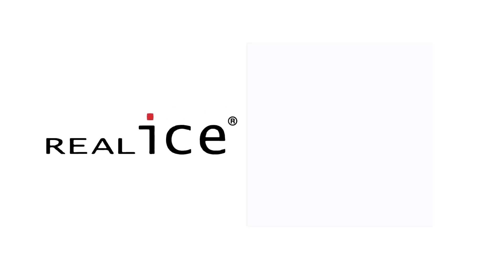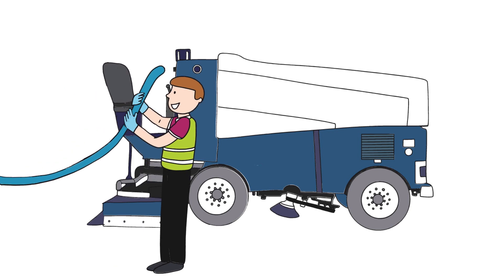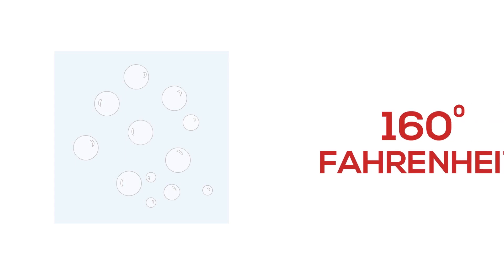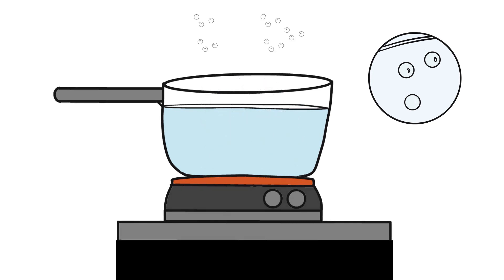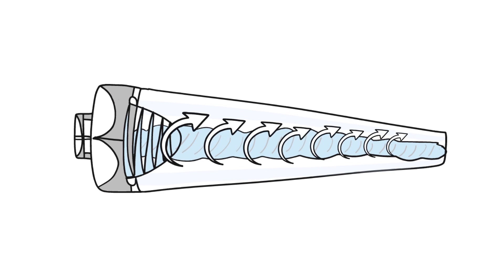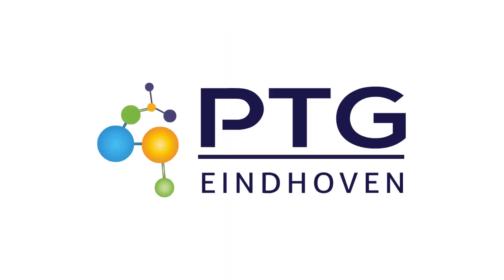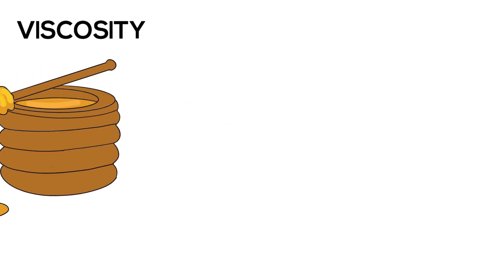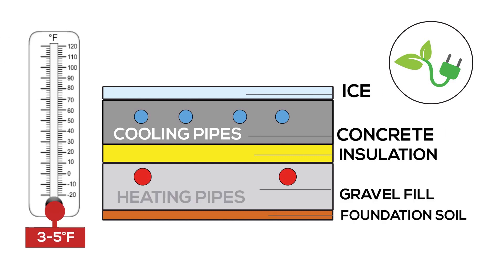Where does the air go?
At REALice Canada we are often asked where does the air go?

Ice has traditionally been made with hot water. Icemakers use extremely hot water often reaching 160 degrees Fahrenheit to fill their ice re-surfacers.

That’s costly and bad for the environment.

To make a resilient and strong sheet of ice, icemakers need to remove the micro air bubbles trapped in the water before freezing it. Otherwise, the ice sheet will be brittle and weak.

The amount of air trapped in the water varies greatly depending upon the temperature of the water. When water is at 50 degrees Fahrenheit there is a significant amount of trapped air. But, when the water is heated to 160 degrees Fahrenheit or more there are only trace amounts of trapped air.

By heating up the water to make ice the air bubbles are removed just like if you were to put a pan of water on the stove to boil.

When water boils little air bubbles are visible along the side of the pan, they evaporate, and then disappear.

Imagine being able to lower operational costs and make fantastic ice. That’s where REALice comes in.

REALice is powered by water pressure only and spins the water like a tornado to remove the air bubbles.

The un-dissolved micro air bubbles in the water are pulled into the extreme low-pressure zone that is created by the forces inside the REALice system. This low pressure causes the air bubbles to expand, gather into larger air bubbles and escape into the atmosphere through the resurfacing machine’s fill hole because air is lighter than water

It’s just like boiling the water, but without the heat.

The Polymer Technology Group at the University of Eindhoven in the Netherlands tested REALice technology and showed that when the air bubbles are removed, the viscosity is lowered by 5% - 17% and the heat transfer capacity increases by 5% for ice.

Viscosity is a measure that shows how much resistance occurs for a liquid. For example, honey has a much higher viscosity than water.

So, the lower the viscosity, the easier the water can flow or circulate and that is better for making ice.

Increasing the heat transfer capacity means less energy is required to keep ice made with REALice frozen, and therefore operators will be able to reset their brine temperature 3 to 5 degrees Fahrenheit warmer.

REALice is a really smart piece of equipment, which is easily added to a rink’s piping system. It’s a brilliant example of precision fluid dynamics, which requires no chemicals, filters or maintenance. REALice has no moving parts and is powered by water pressure alone.